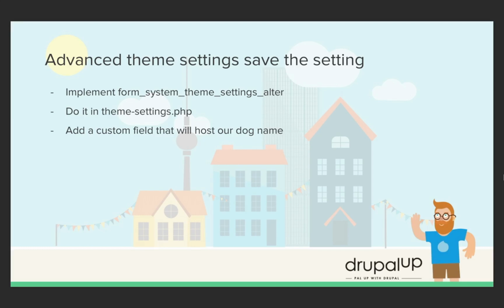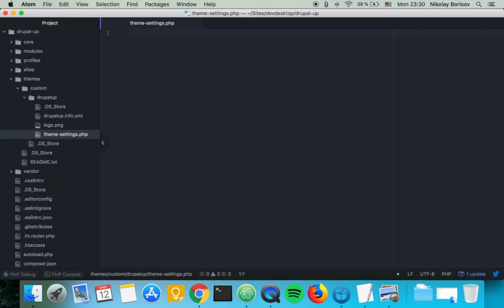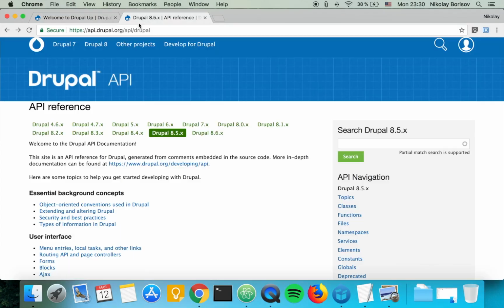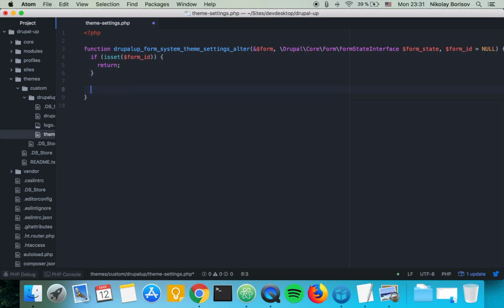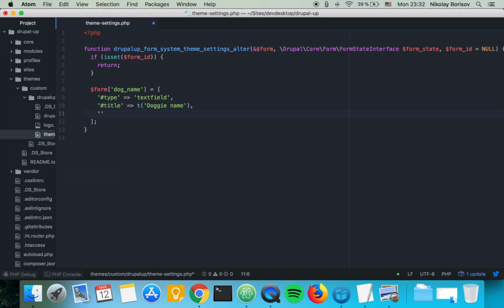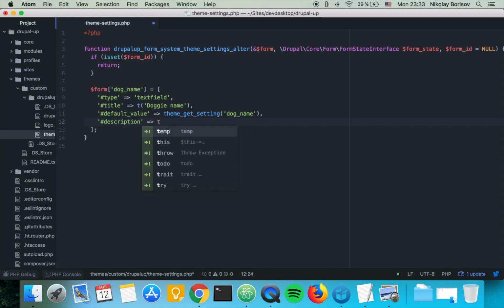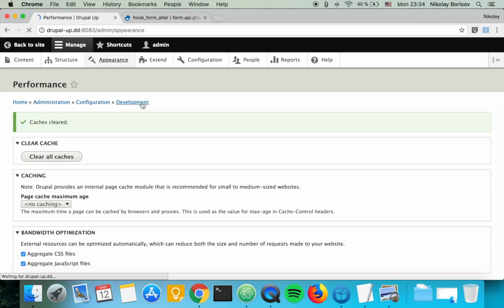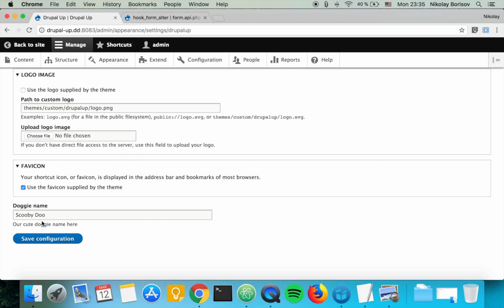Custom advanced Theme settings - Part 1 - adding a custom field to the theme admin page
We will be creating some custom Theme settings in our theme. There, we will basically create a field, where we would be able to save some custom text.
In this video, we will take a look at how we could save the custom setting and in the next, we will see how to show it somewhere on the page.